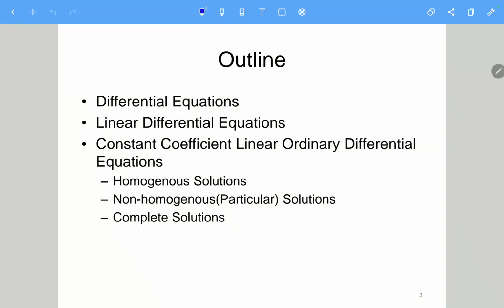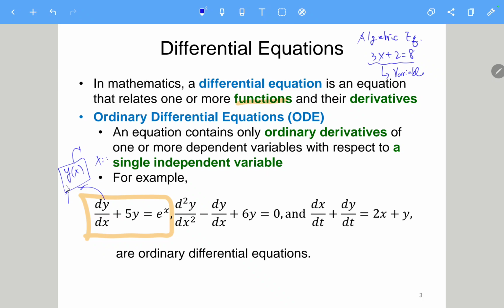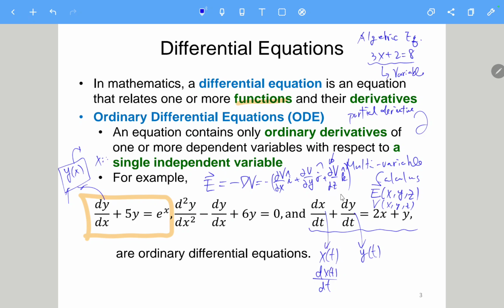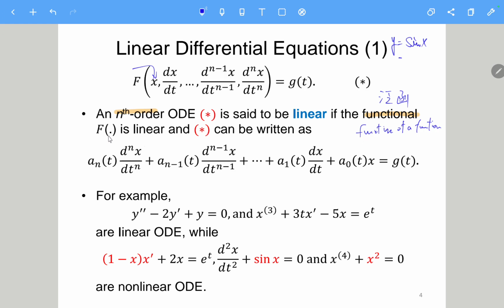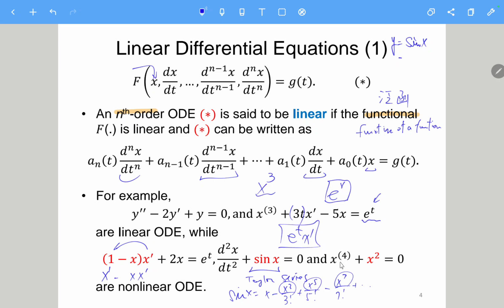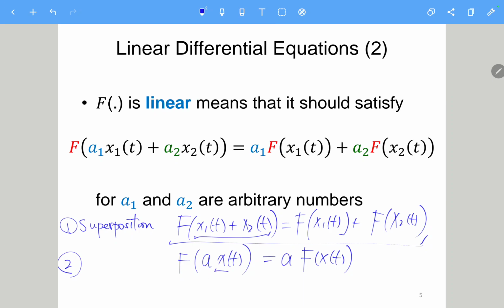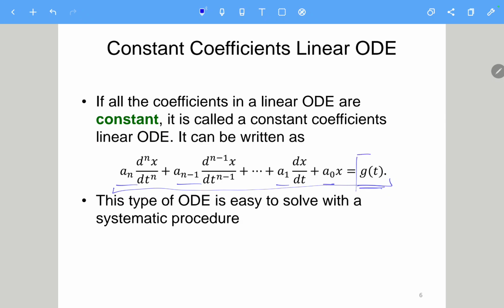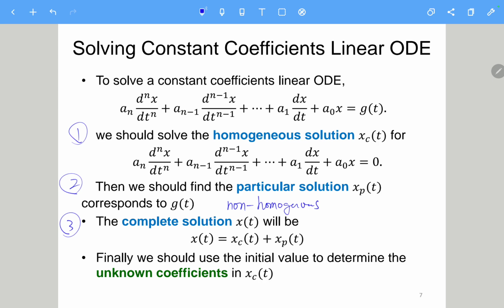Constant Coefficients Ordinary Differential Equations - Part I - Fall 2022